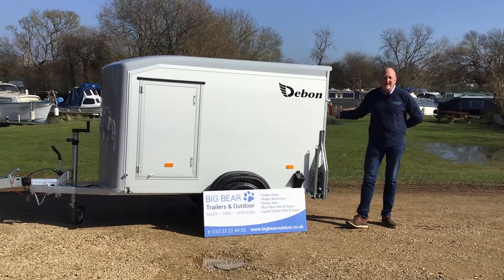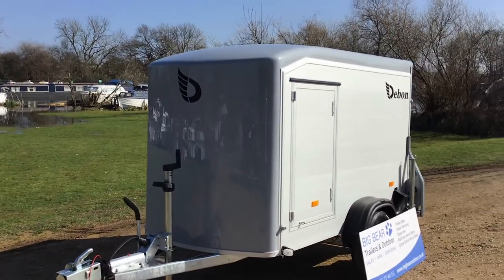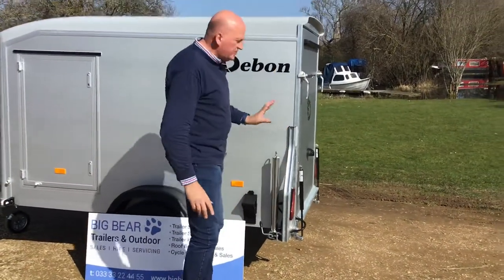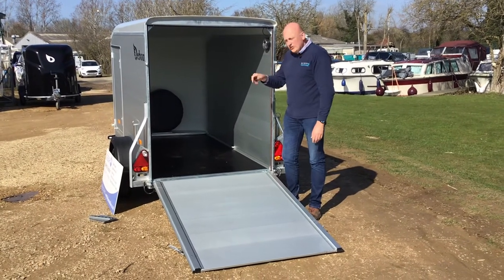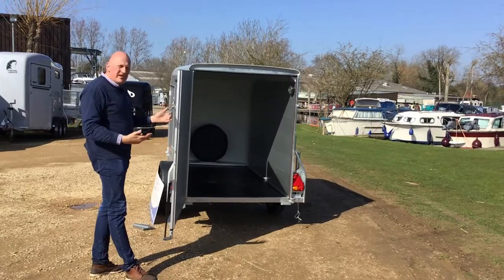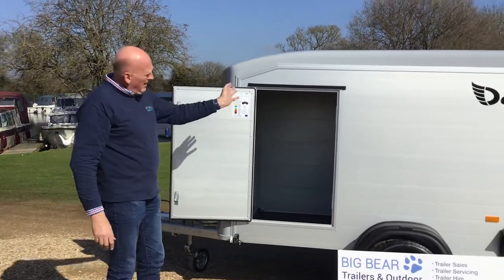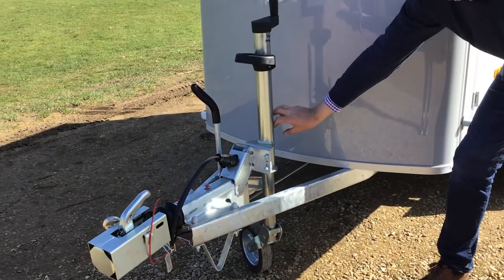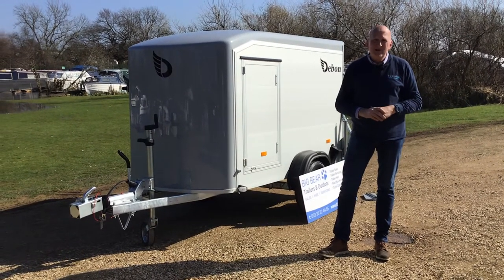Debon C255 V2 (Aluminium Sides) *UPDATED 2022 Video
Debon C255 V2  (Aluminium Sides) trailer  **UPDATED 2022 Video**

A video review of the new Debon C255 V2 (Aluminium Sides) trailer.

Please also see our other videos for Debon Cargo 1300, Debon C300, Debon C500 & Debon 500XL & Debon C700

Big Bear Trailers & Outdoor
t: 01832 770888 or 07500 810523

🌟As an official Debon Dealer , we can supply any trailer in the range. We aim to stock the full range of Debon Box Trailers from the smallest Debon C255 up to the largest Debon C700.🌟

It is really important to us that you get the right trailer for yo ur needs and by chatting this through, it helps us to help you.